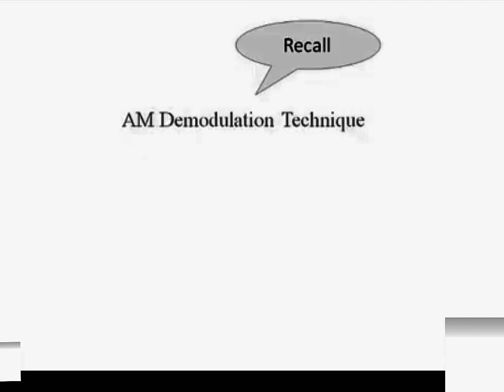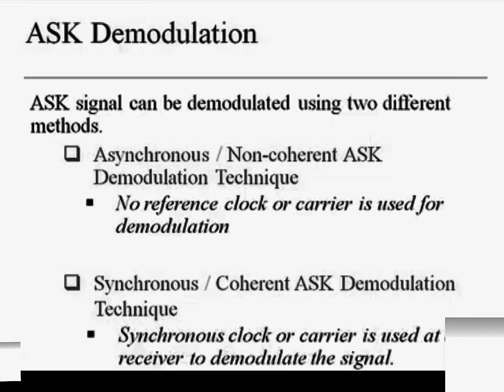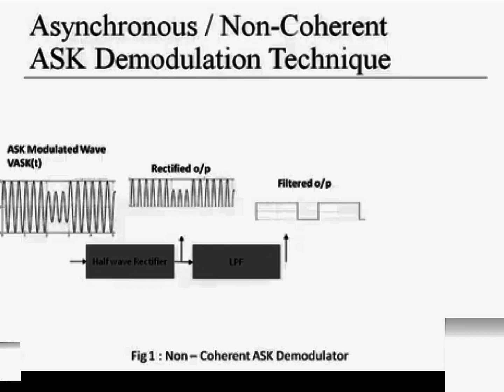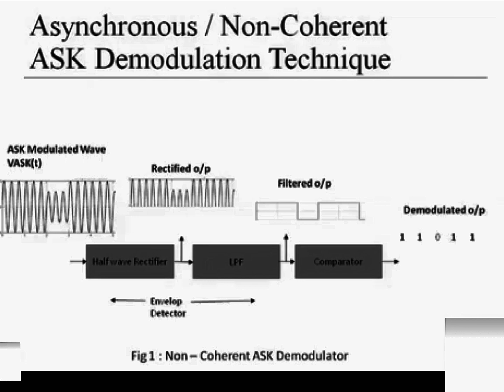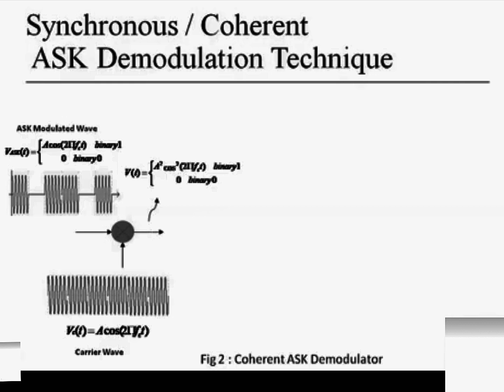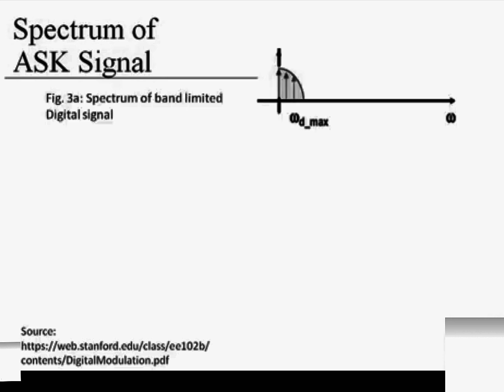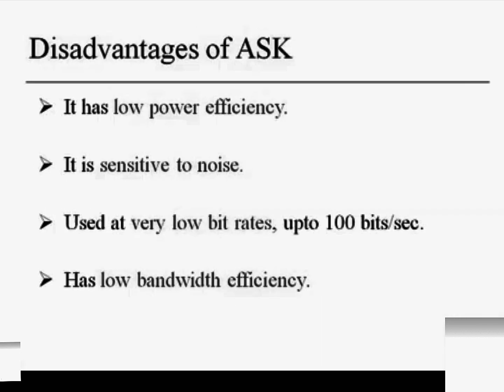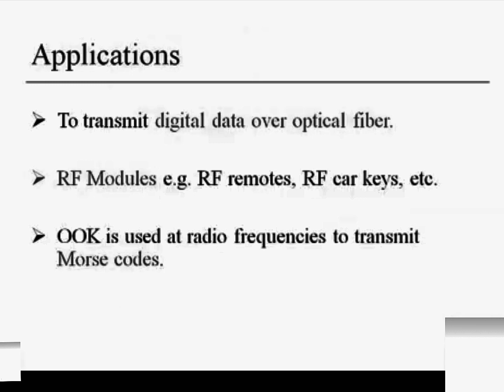ECE.6thSem.DC.CH.1.11.ASK demodulation techniques